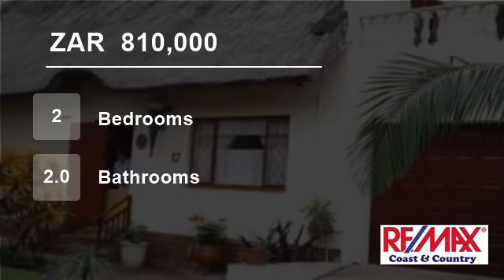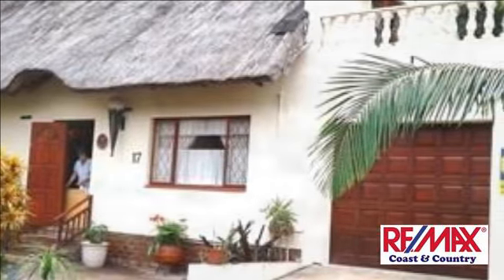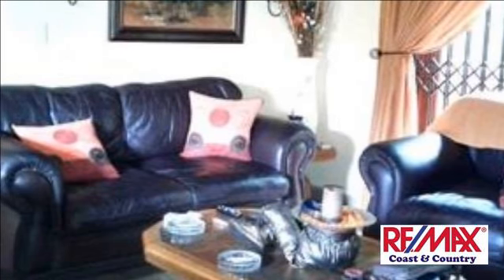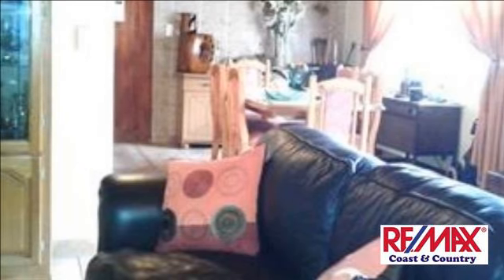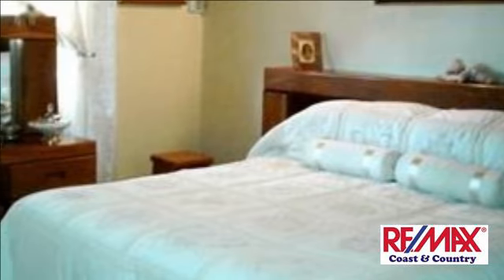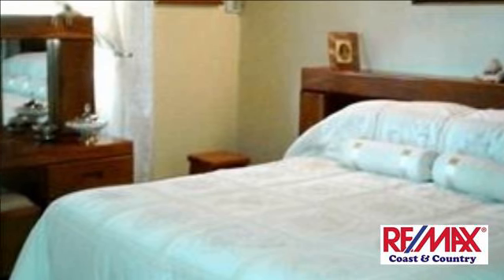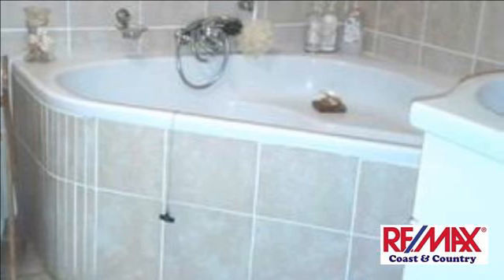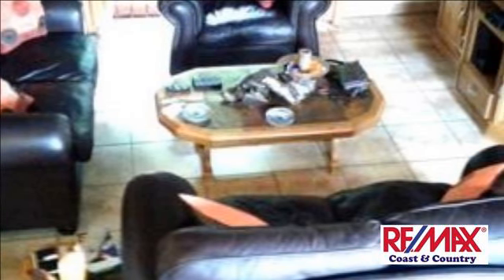2 Bedroom Townhouse For Sale in Southport, Port Shepstone, KwaZulu Natal, South Africa for ZAR 81...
Price reduced!
Well kept Thatched unit with exposed beams and a double volume over the entrance and dining room area which has a great atmosphere. The ground floor area consist of an open plan kitchen/living/dining area, main bedroom en-suite with a separate toilet. Fully tiled and air conditioned, A lovely kitchen with gr...